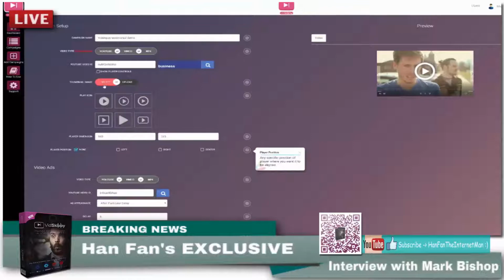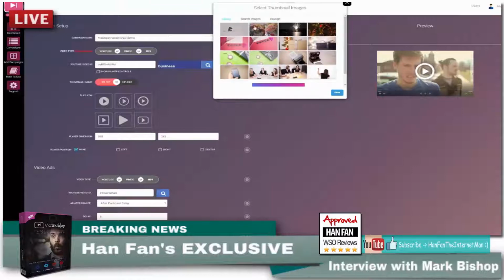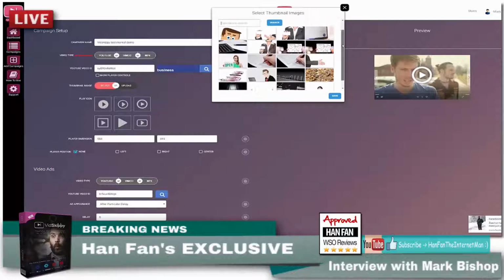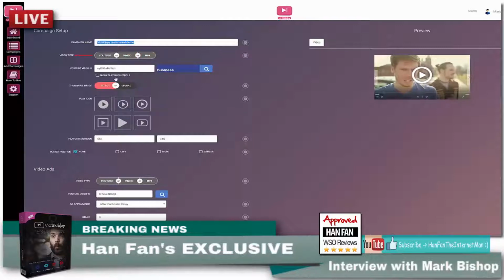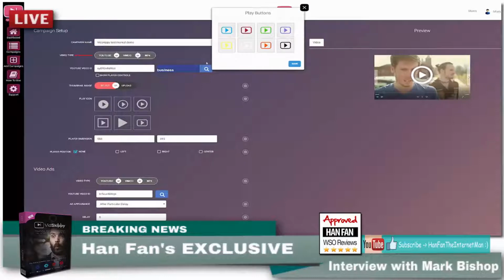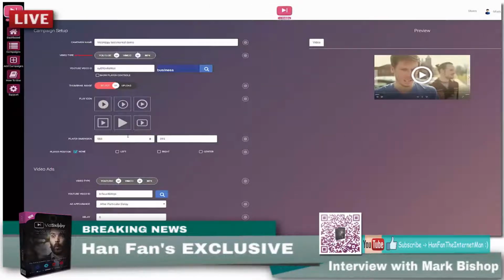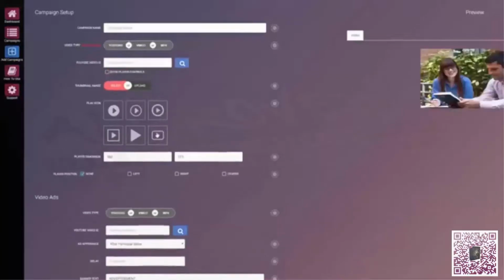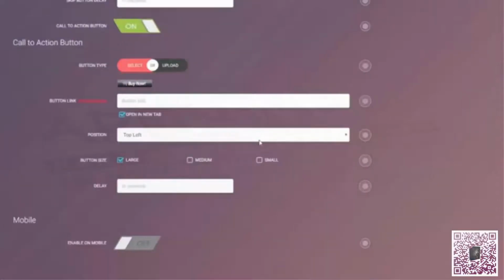VidSkippy - Han Fan's EXCLUSIVE Interview With Mark Bishop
VidSkippy Interview and Review - VidSkippy

to watch VidSkippy Han's EXCLUSIVE Interview with Mark Bishop, And watch Han's Other Awesome VidSkippy Reviews. Also get yours VidSkippy Review along with Han's Awesome Vid Skippy Bonus! VidSkippy Is The YouTube Inspired SaaS: In-Stream Ad Technology Turns Somebody Else’s Video Into Your Own 'In-Stream' Clickable Video Ad… Just Like YouTube Does! Forget Making Your Own Videos And Building Website After Website... VidSkippy Lets You Use Anyone's Video And Instantly Share On Social Media. Vid Skippy Is A Proven, User Friendly Way To Target, Engage & Sell… In Minutes! Your friend Han Fan The Internet Man in this Interview Video gives you an honest VidS kippy Review and tells you just why you must get your exclusive copy now!

VidSkippy Key Features:

- Use Any Video You Like From YouTube, Vimeo Or Upload An MP4!
- Add Your Video Ad And CTAs That Are Clickable Inside The Video!
- Share The Generated Link On Facebook, Twitter, Pinterest, G+, Your Website, Any CMS, WordPress!

Title: I want my VidSkippy  Bonus [youtube]

Follow Us Via HashTag